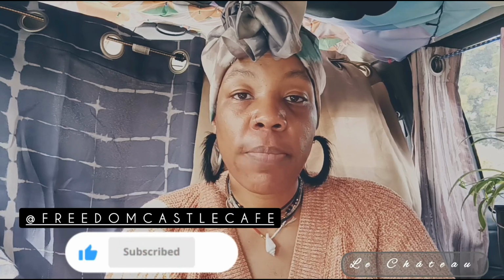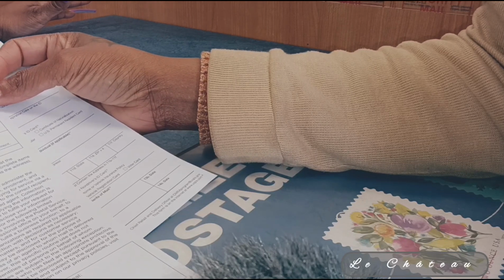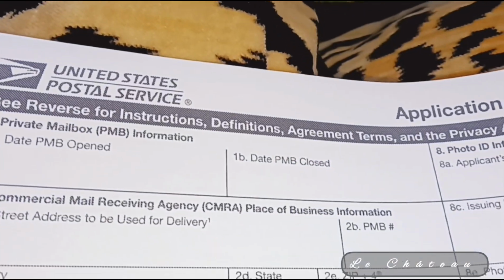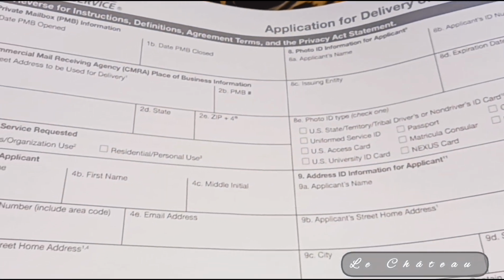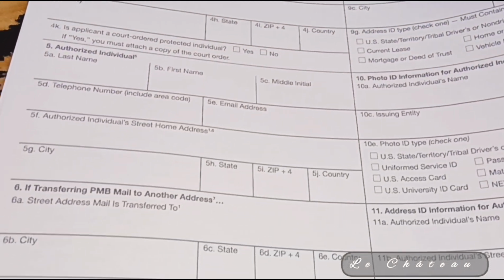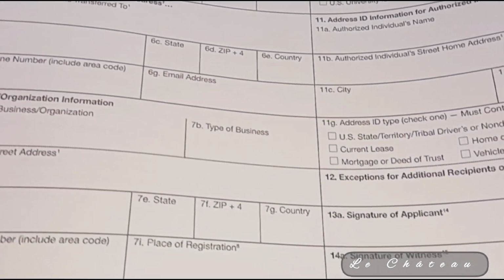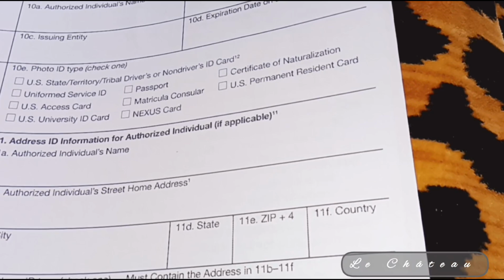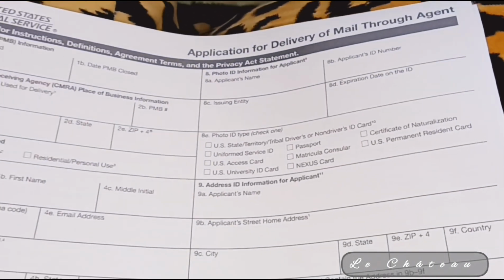Get Mail On The Road (Vanlife Edition)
This information should get you started with knowing how you can still receive mail and packages while you travel, live van life on the road, or live as a van dweller locally, after giving up your apartment or selling your home.

Here's what you need to know about getting a virtual address and having your mail forwarded from that virtual address to wherever you are. I hope this helps.